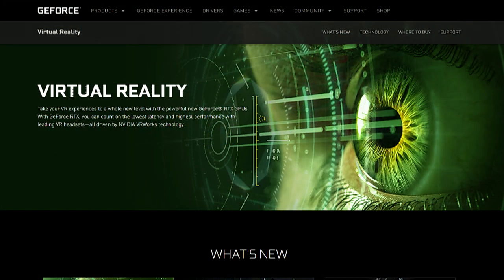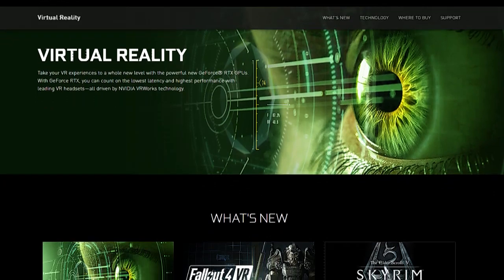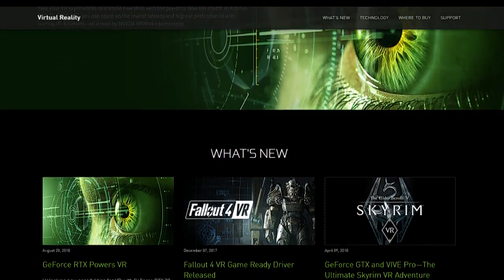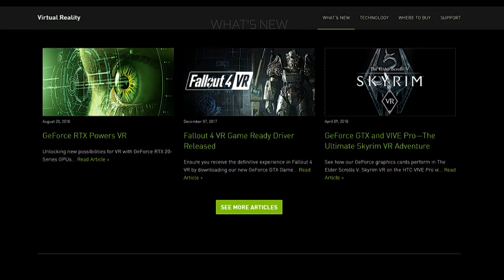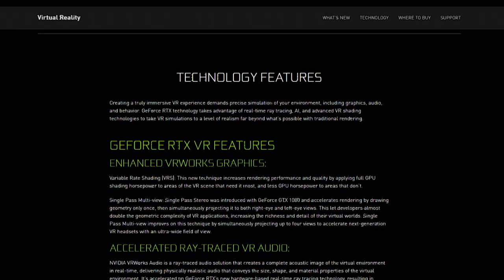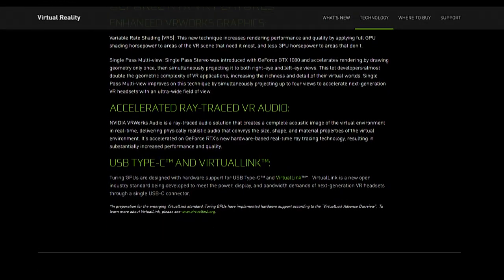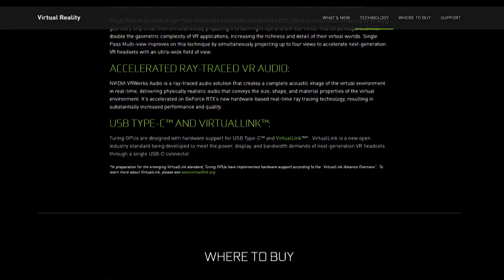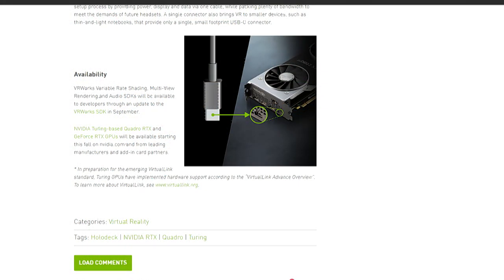Turing GPUs have VirtualLink Connectivity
Allyn Malventano and Patrick Norton talk about the VirtualLink technology that can help connectivity for powering virtual reality headsets through USB Type-C.